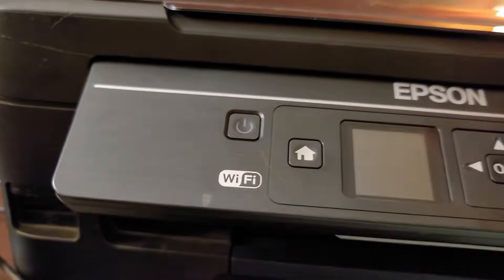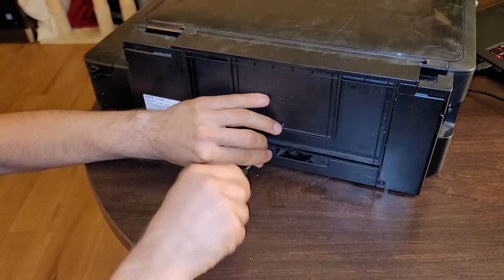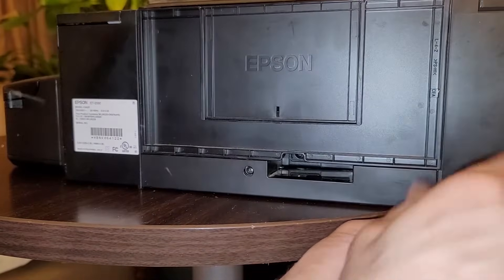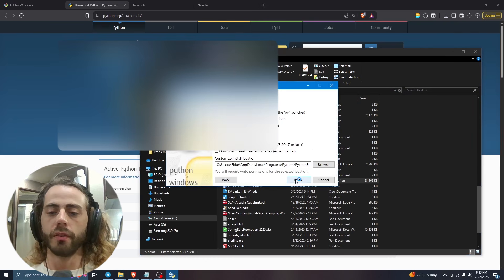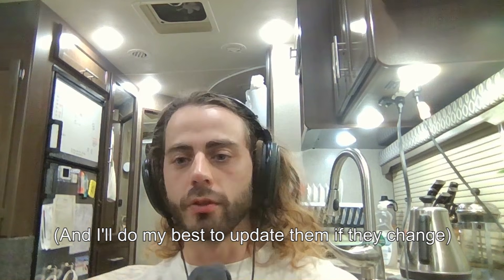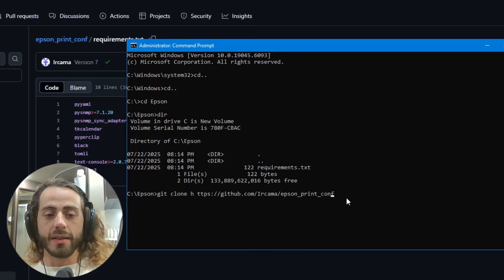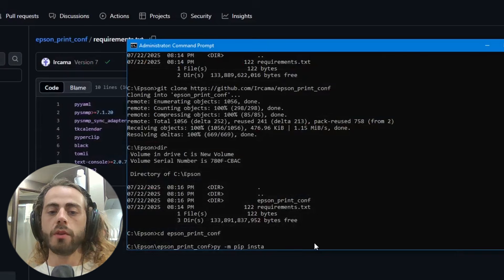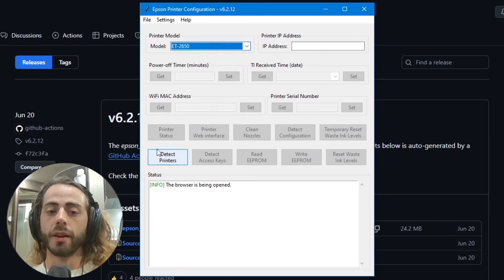Epson EcoTank Free Waste Ink Pad Reset Procedure (ET series, counter reset)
When the Epson EcoTank's Ink Pad replacement message pops up, as far as I know, Epson suggests you either replace the whole printer, or send it in for repairs, which likely costs about as much as a new printer, which is stupid. I previously made a video how to do this using the WIC method, but it was $10, and off a questionable website (that video is This method is FREE, it's a utility uploaded to GitHub by a coder named Ircama, but it's somewhat involved in getting to work properly. Therefore, I made a video out of the instructions I wrote on my previous video. The instructions are below toward the bottom as well, for your convenience. May not be compatible with certain Ecotank models. See pinned comment for details or read on.

InkPad for ET-2800 ET-4800 ET-2720 ET-2803 ET-2400 ET-4700, ET2800 ET4800 ET2720 ET2803 ET2400 ET4700, 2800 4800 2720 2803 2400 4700 (also comes with software, apparently, I don't know anything about that)

Ecotank ink set:

ADDITIONAL TROUBLESHOOTING STEPS (UPDATED 09/19/2025):
First - if you're on OS/Apple, a viewer has commented the following (I'm paraphrasing): for 10.11.6,  in the Security & Privacy in "Allow apps downloaded from:", choose "Anywhere" since by default Apple won't allow you to run/install this.

Second - if you have an ET-2800 series model (and some others), I have good news and bad news. The bad news is that this program doesn't work - you can see a list of "known incompatible models" here, about halfway down

The good news is mostly a bunch of alternate solutions I will propose. One, if this didn't work, you may want to try reverting the firmware to an older version. I don't know how to do this, but there is info on Google and Reddit. Two, you can try my older video, using the WIC key method. It's not free ($10), but I have yet to hear it not working for people

Third - someone has commented that the first time they tried the epson_print_conf software with an ET-4760 printer, it didn't work. But then they: pressed Printer Status, Printer Web Interface, then Detect Access Keys, after which they were able to Reset Waste Ink Levels.

Finally, (and I would love for someone to be a brave soul to try this and COMMENT about their experience, or write to ), I noticed there's an ink pad set on Amazon that comes WITH a reset software. It claims to be compatible with 2800 series printers, and others. And because that's what they claim, you can probably try it, and return it if it doesn't work (or ask for customer support so maybe they can fix it).

download 'requirements.txt', place it in a folder of your choice. The download button is an arrow pointing down, it's on the right hand side of the screen, to the right of the 'raw' button
4) On Windows, run Command Prompt as an administrator
5) Navigate to the folder where you downloaded requirements.txt (for example, if you downloaded it into C:/Epson, you'd type 'C:', then 'cd Epson')
6) Type, then run WITHOUT quotes (YouTube keeps turning this into a link, so just type out the whole URL & delete the space between h and t) "git clone h ttps://
7) Type and run 'cd epson_print_conf'
8) Type and run 'py -m pip install -r requirements.txt' (and feel like Hackerman if you're not used to coding, installing dependencies, libraries, etc)
9) Download the epson_print_conf.zip file, and place the .EXE file into the \epson_print_conf folder you created earlier
10) Run the epson_print_conf.exe file, Windows will probably not let you, just press 'more options' or whatever comes up, and press 'run anyway'
11) From here, you should be able to detect your printer, and reset the ink counter by selecting your printer model, letting the software detect it, then resetting the ink levels.